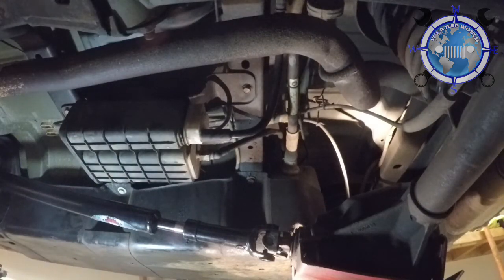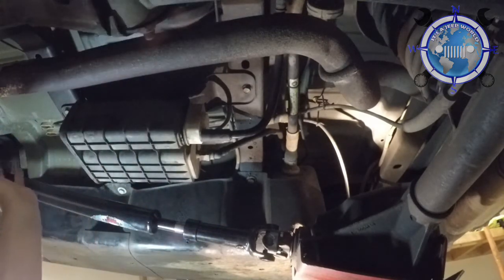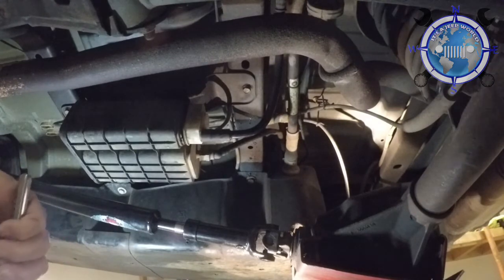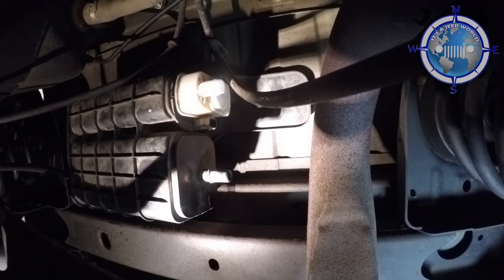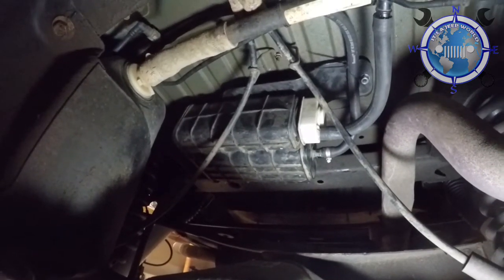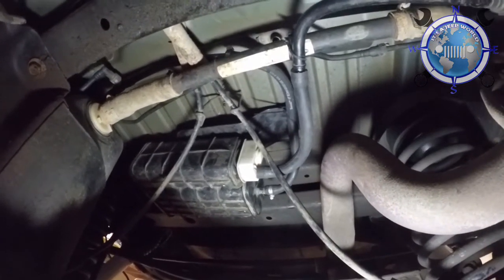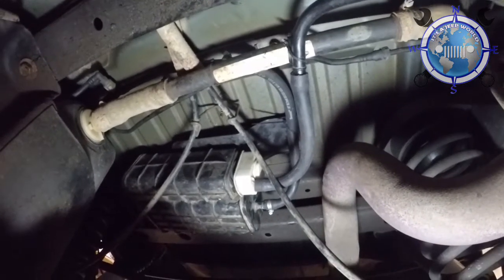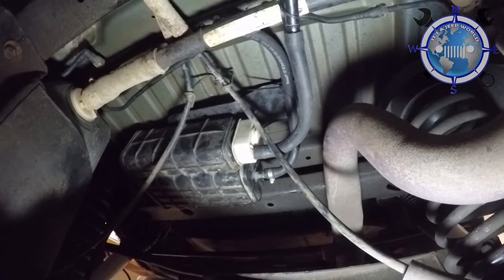Jeep Wrangler JK / JKU Fuel Vapor (Evaporator) Canister Relocation - It's a Jeep World (DIY)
This is a How To video on "one" procedure for relocating your evap canister on a 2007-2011 Jeep Wrangler JKU. This solves the issue of bolts sticking thru the bottom of the back trunk area of the Jeep.
I used flat headed beveled shoulder bolts with hex head with a lock nut and a flat washer.
16mm socket or wrench to take the 2 hold down bolts off of the bracket holding the Evap canister to the body.

Tools:
3/8" drive ratchet
3/8" drive 10" extension
16 mm socket
Drill
Drill bits
Marker